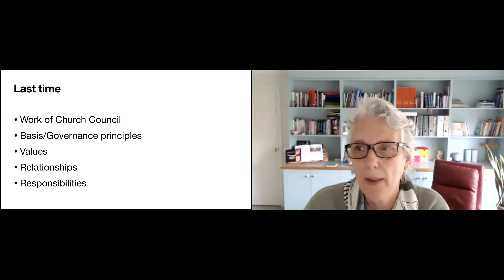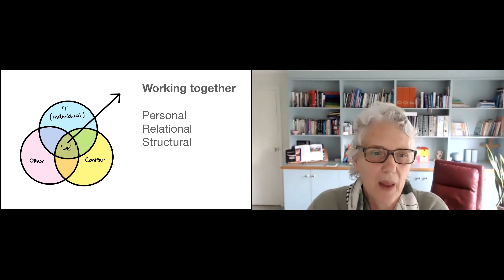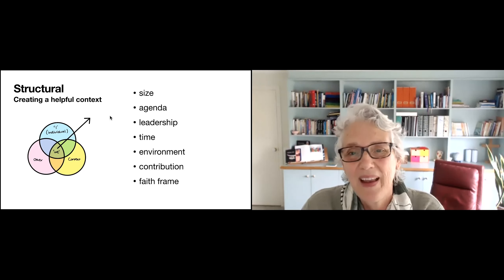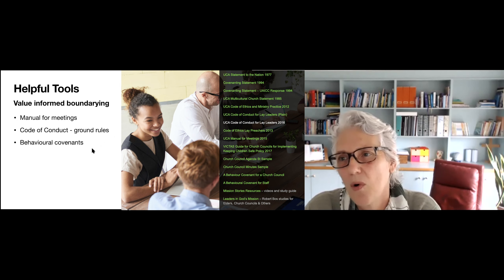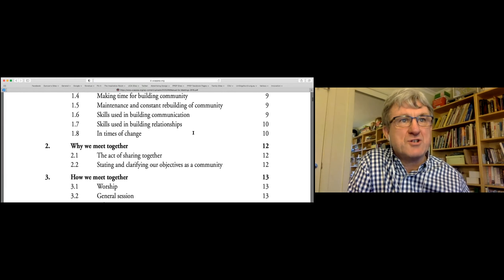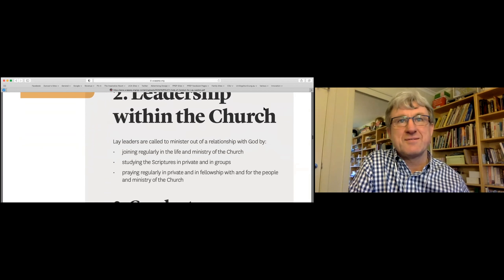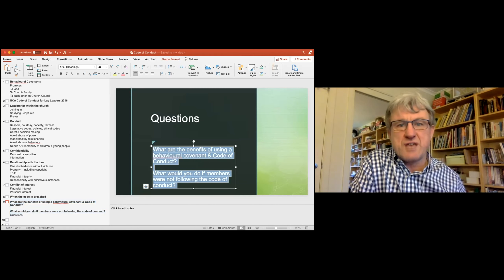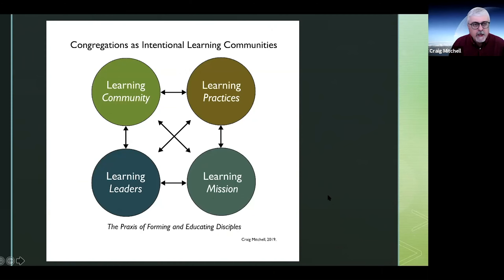Healthy Church Councils 2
Port Phillip East Presbytery's Healthy Church Council seminar, held on Zoom, Friday October 16 and Saturday October 17, 2020, hosted by Anneke Oppewal, Duncan Macleod and Craig Mitchell. This recording brings together presentations from Friday (Craig) and Saturday (Anneke and Duncan), with question and answer sessions from each session edited in.